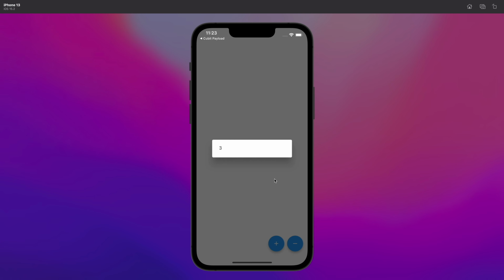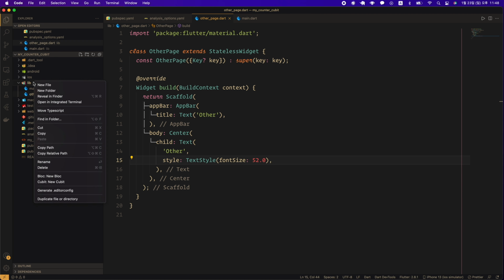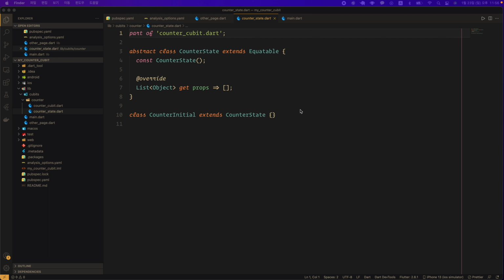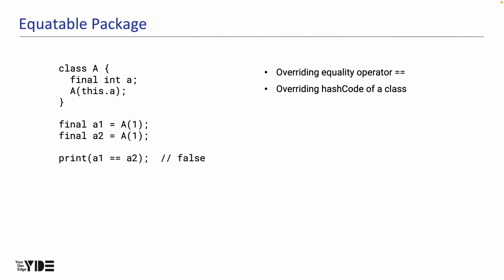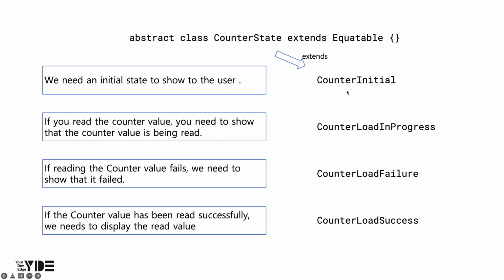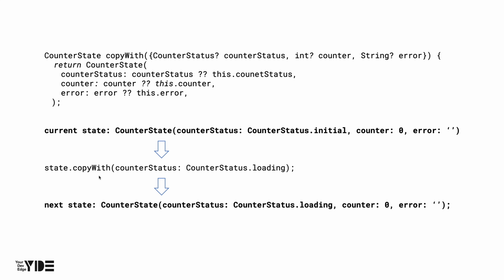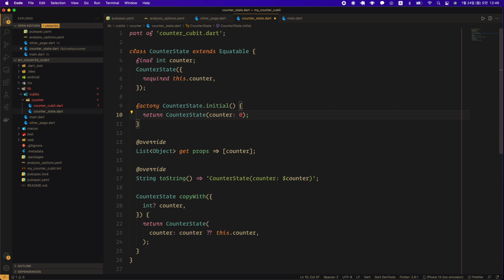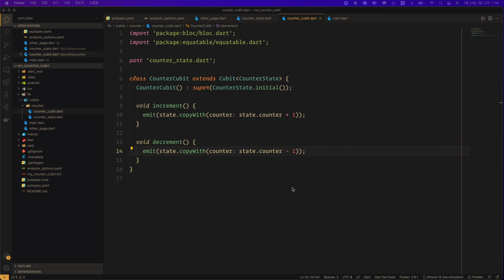Flutter Bloc (2): The state style used in the tutorial